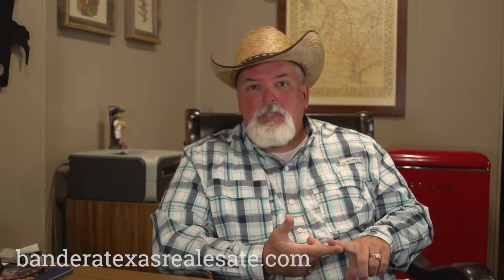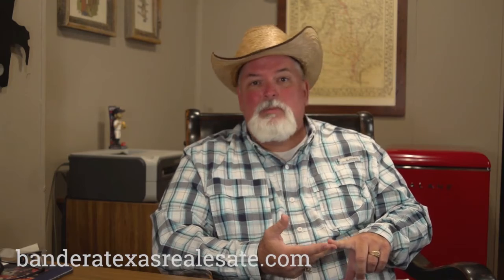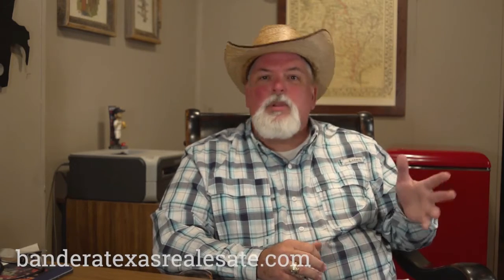Bandera Texas Real Estate buyer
If you are looking to make Bandera or somewhere in or around Bandera county like: Pipe Creek, Medina, Lakehills, Mico, Tarpley, Vanderpool, Leakey, Hondo, Comfort, Center Point, Kerrville or Utopia come by my office at 327 Main St in Bandera, TX 78003 and let me find you your dream home, ranch, acreage, lot or hunting property. We live in the Hill Country and Bandera Real Estate is our passion and we work at it every day.  Bandera County Real Estate is just part of the area we cover. We can also help you with Hill Country Land, Ranches, Homes and Acreage in Mico, Lakehills, Pipe Creek, Tarpley, Comfort, Kerrville, Medina, Boerne, Hunt, Blanco, Fredericksburg and many other towns in the Hill Country.